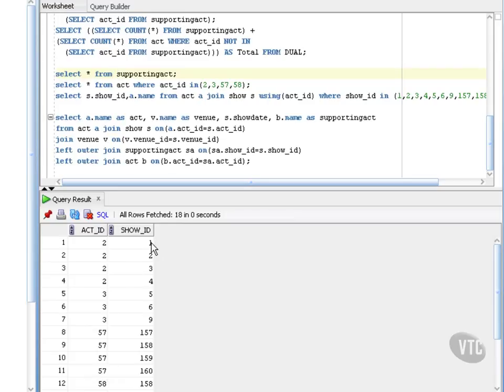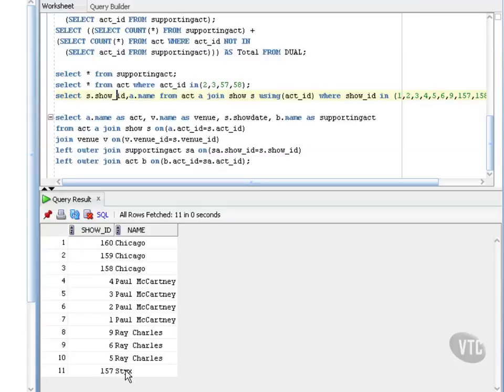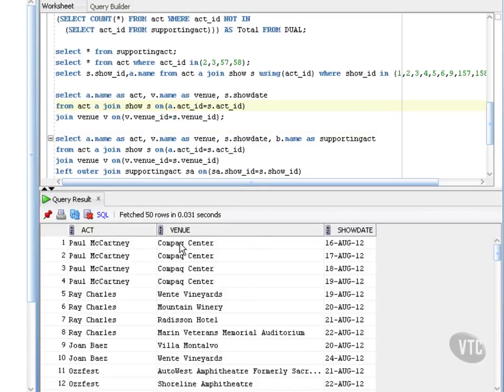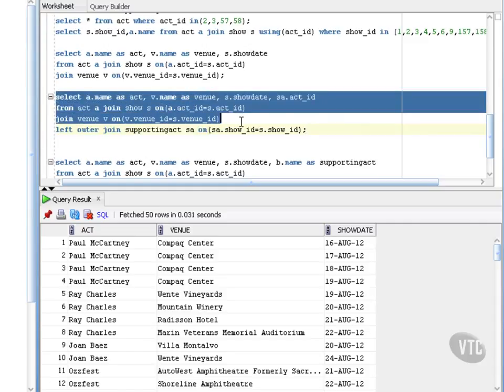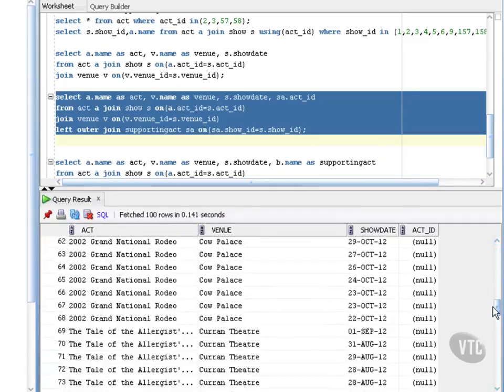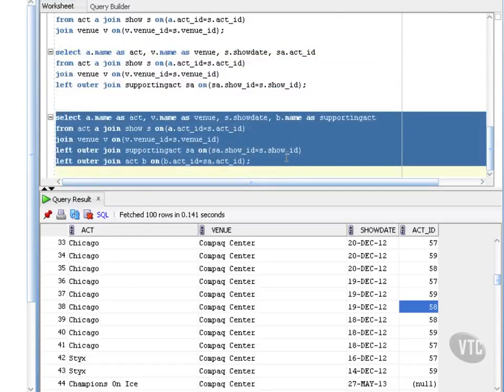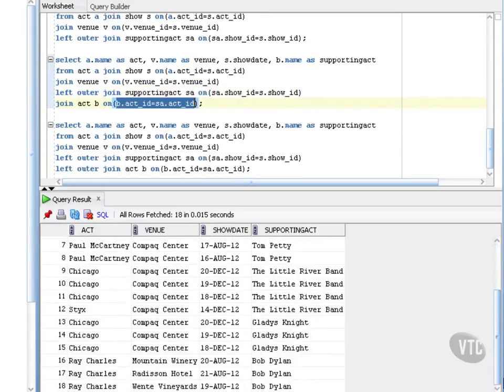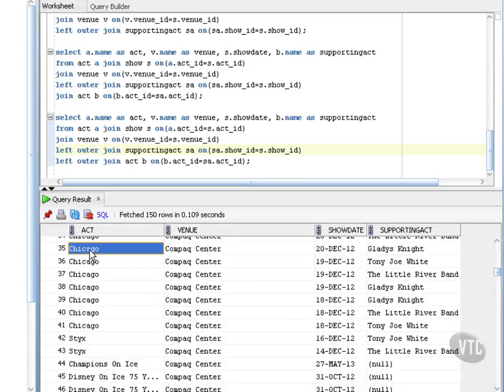119 Using Outer & Self Joins